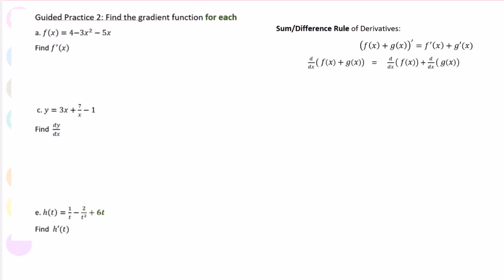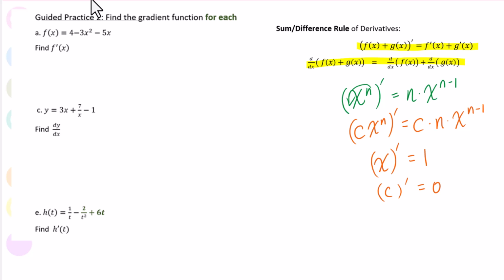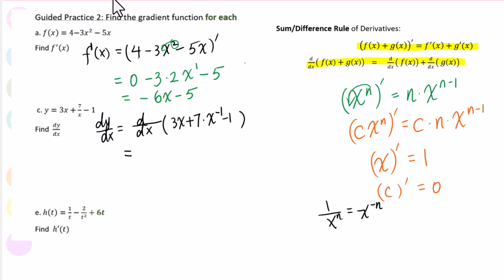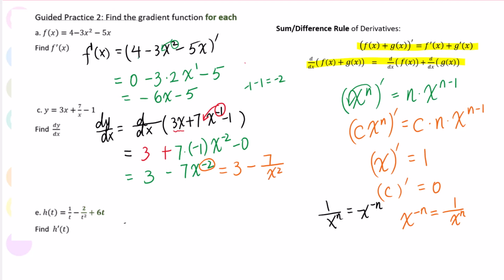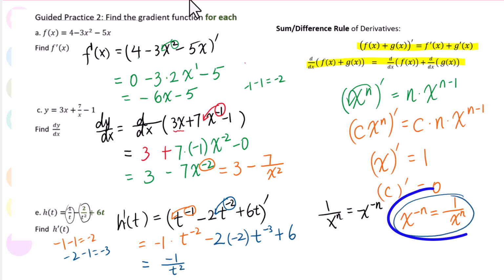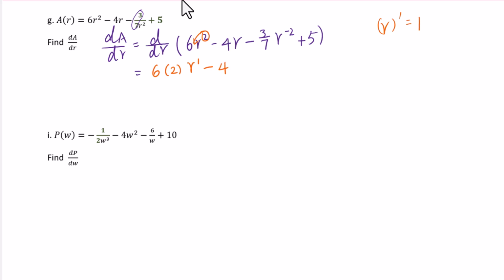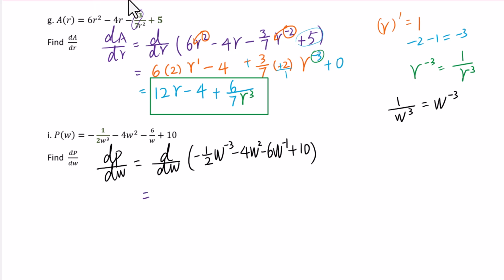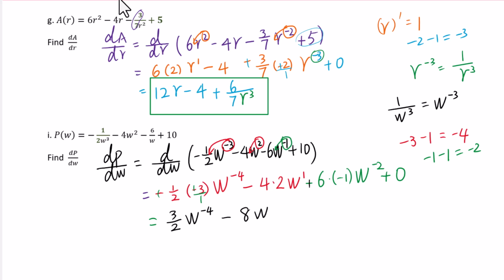Topic 5 Sum/Difference Rule of Derivatives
Sum/Difference Rule of Derivatives